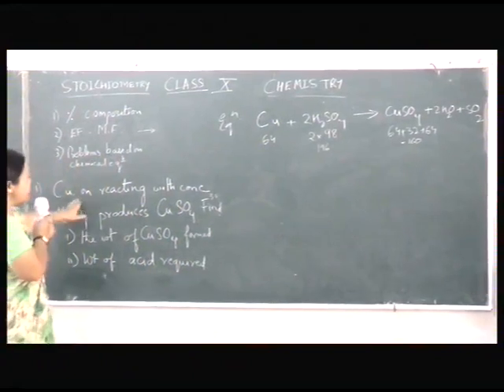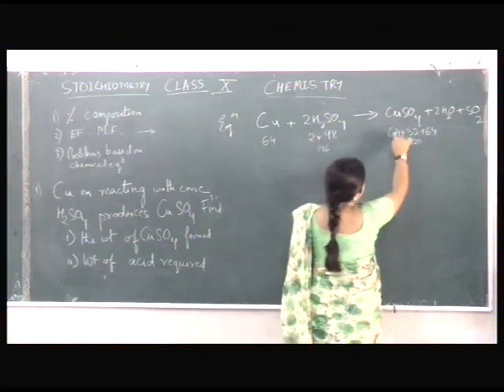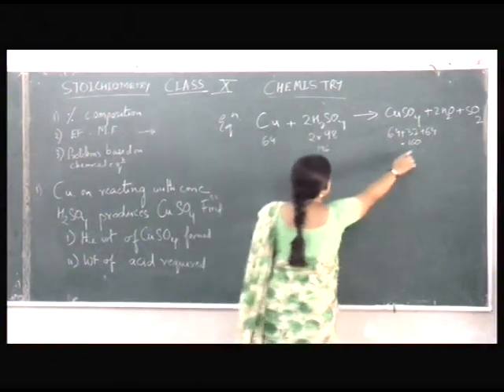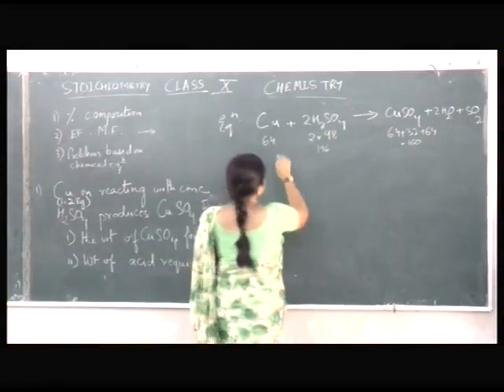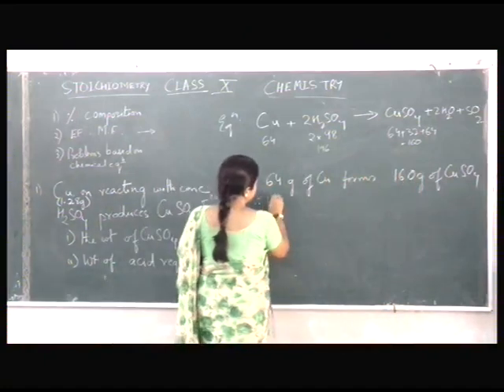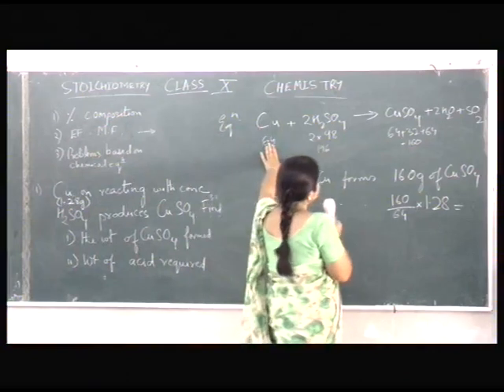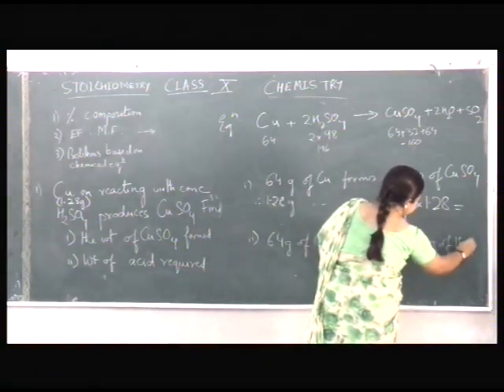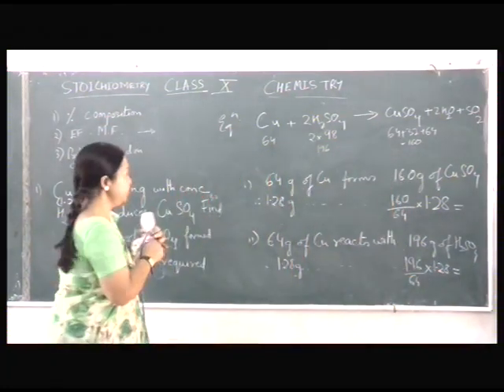Vol : 4.3| Class : X | Chemistry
Mentor : Mrs M. Roy
Vol : 4.3
Class : X
Subject :  Chemistry
Session : Fourth Class
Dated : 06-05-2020